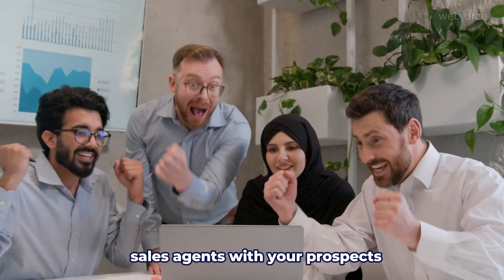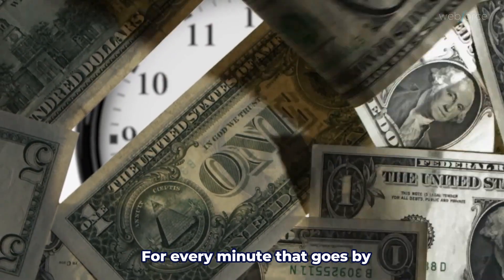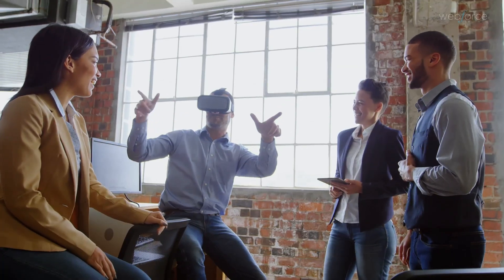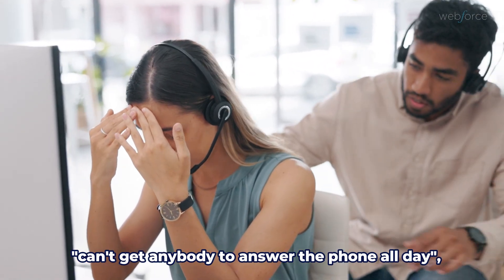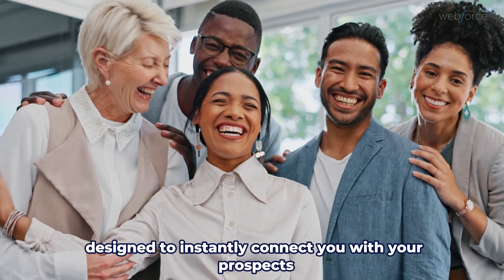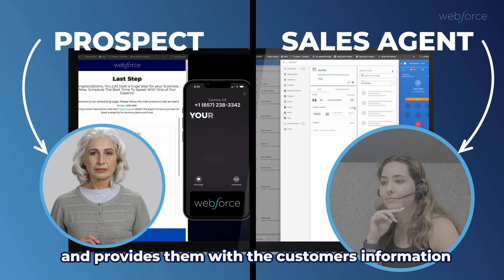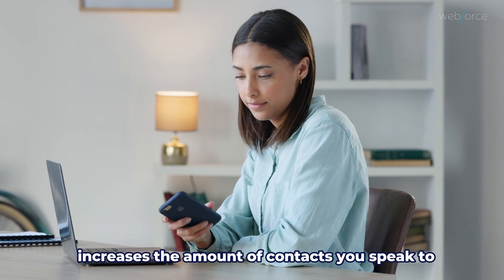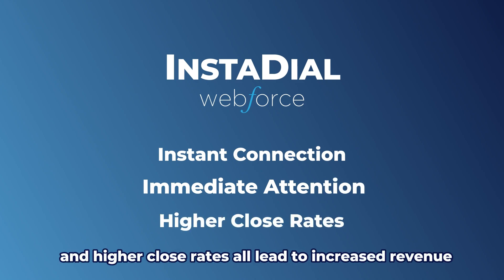This tool connects your sales agents with your prospects in less than 60 seconds!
Sick of watching potential customers vanish from your website without buying?

Feeling like your sales are stuck in the slow lane while your competitors are speeding past?

 It's time to change the game with InstaDial!

This revolutionary new technology from Webforce, created by our award-winning tech team, lets you connect with potential customers the INSTANT they show interest in your products.

 That means no more lost leads, no more missed opportunities, and no more leaving money on the table!

The shocking truth about how much revenue you're probably losing due to abandoned carts and missed connections.

How InstaDial transforms your website into a lead-generating machine, capturing potential customers at their peak interest.

Real-life examples of businesses who have skyrocketed their sales with InstaDial.

Plus, we'll give you a sneak peek into the cutting-edge technology that makes InstaDial the most powerful tool in your e-commerce arsenal.
Don't miss out on this game-changing opportunity to transform your business!

Vist Webforce.io/demo